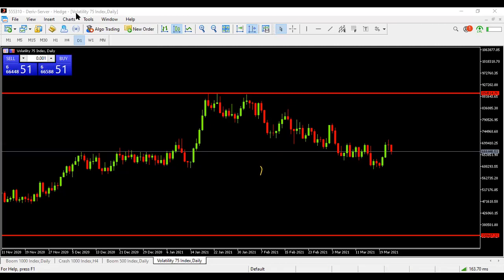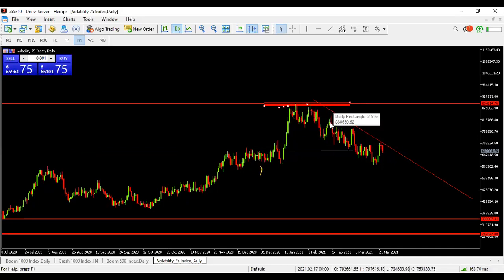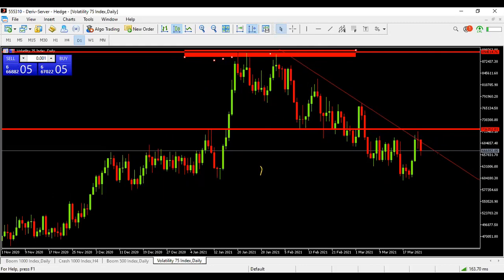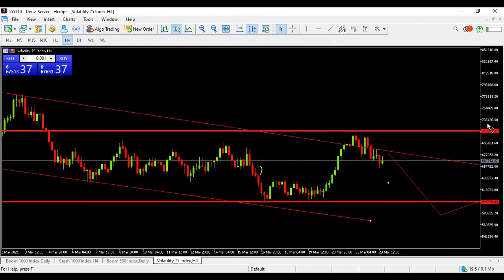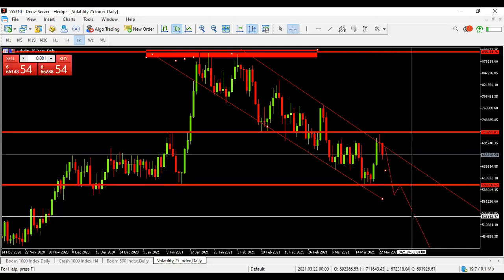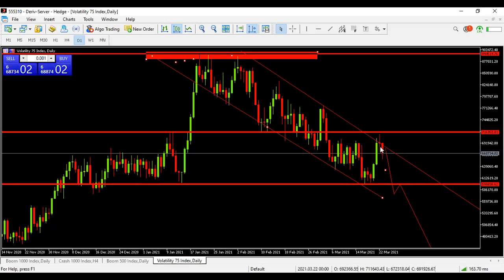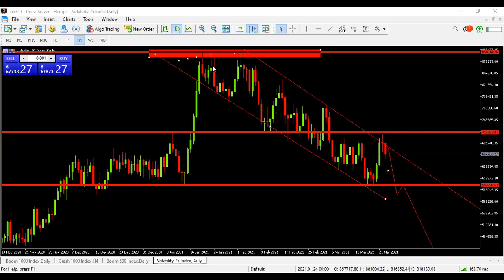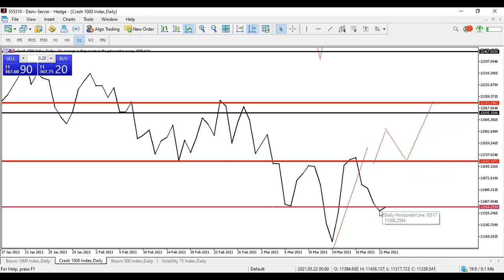Simple price action strategy